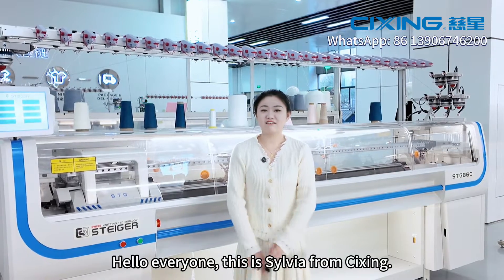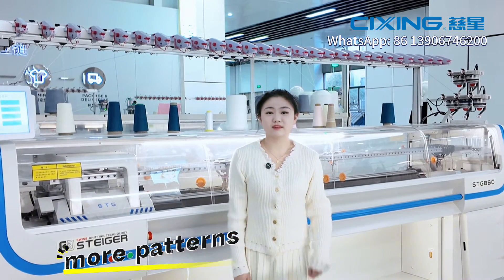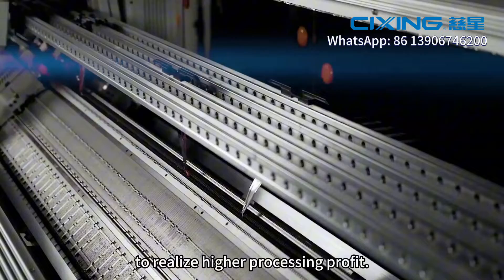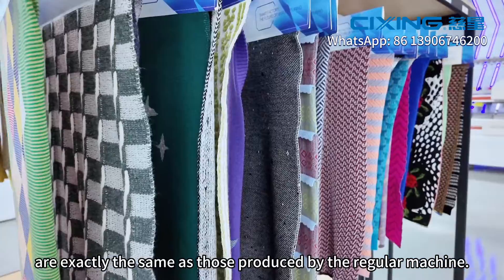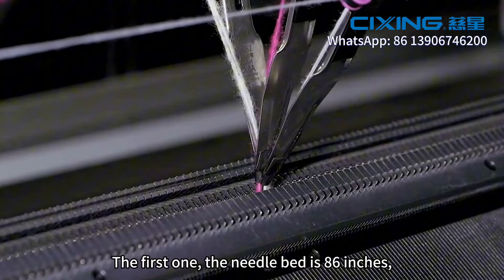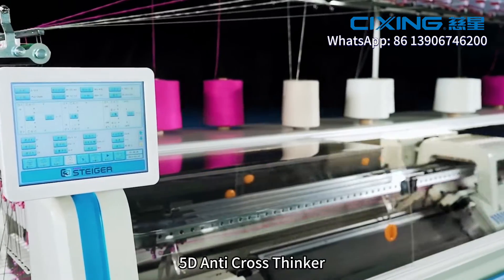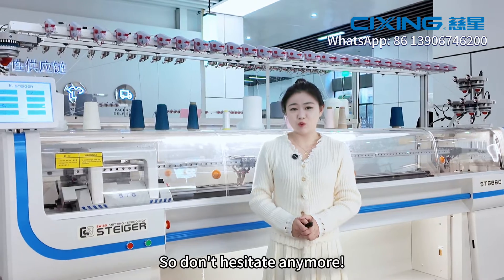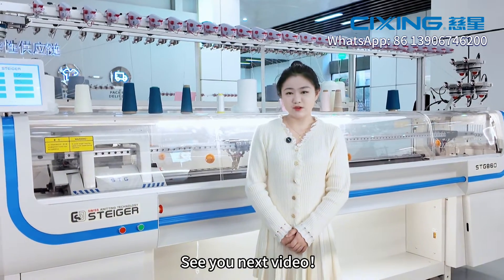Steiger STG860 flat knitting machine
The eighth generation of STG860 multi-functional all-in-one machine. Super wide knitting, multi-purpose, more patterns, higher output, save cost, fast repeat orders. STG860, equipped with industry-leading fully fashioned knitwear technology. It makes sweater with multiple patterns and various product range to realize higher processing profit.

The eighth generation of STG860 multi-functional all-in-one machine. Super wide knitting, multi-purpose, more patterns, higher output, save cost, fast repeat orders.

STG860, equipped with industry-leading fully fashioned knitwear technology. It makes sweater with multiple patterns and various product range to realize higher processing profit. 👏🏻